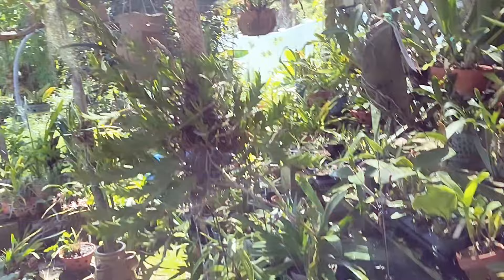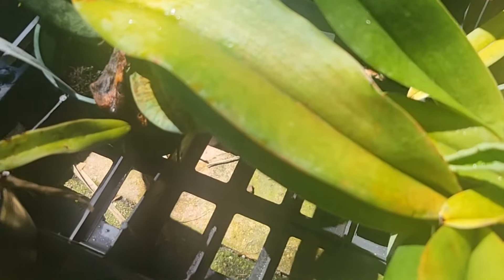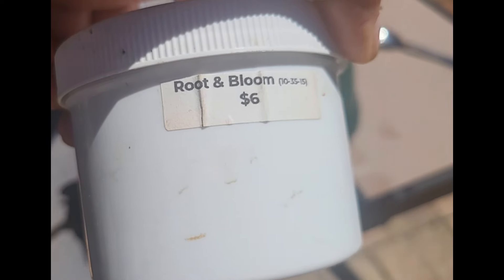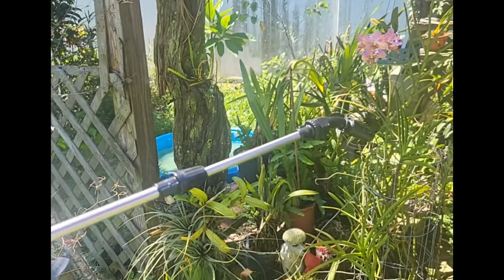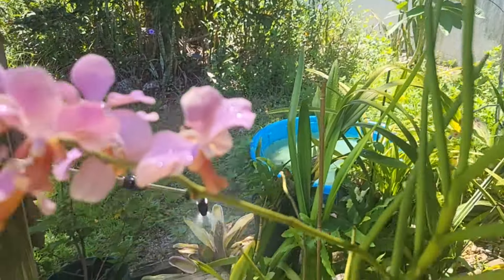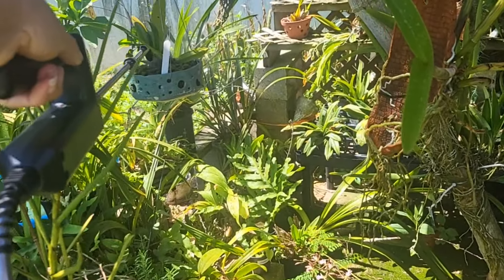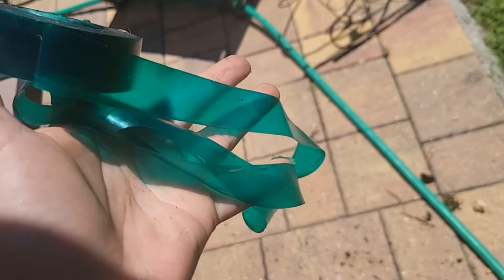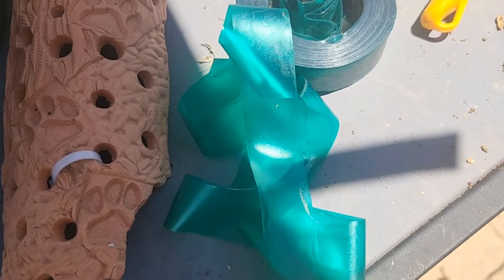ORCHID REPOTTING, MOUNTING + ORCHID GARDEN BLOOMS. July 29, 2024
I truly appreciate your support and the difference each new member will make for my channel. I promise more fun and exciting, exclusive  content for all the members!

for available pottery.

Your contributions would make a game-changing difference in the growth and the future of Just One More Orchid channel. It will give us an opportunity to upgrade the equipment,  more travel opportunities to keep showing you the magnificent beauty of the orchid world.